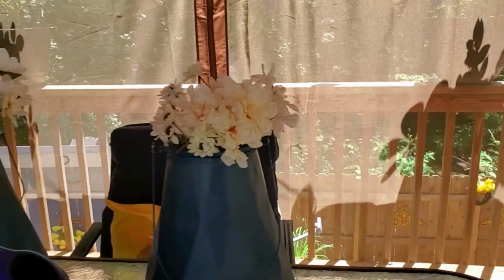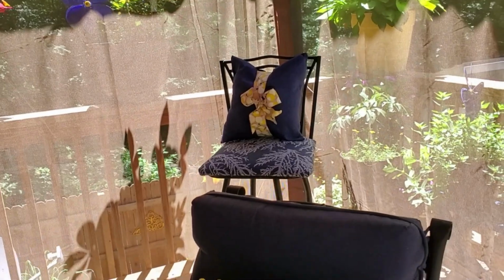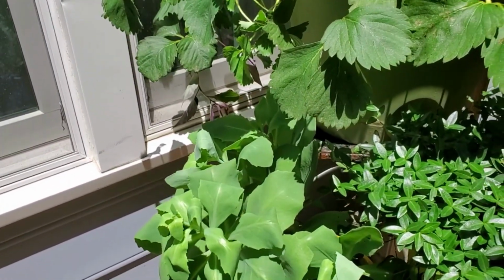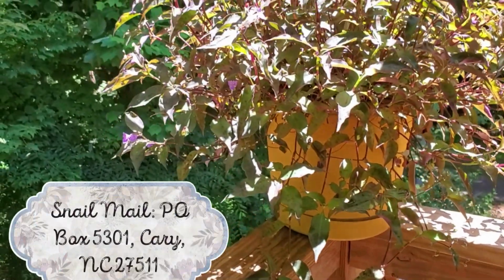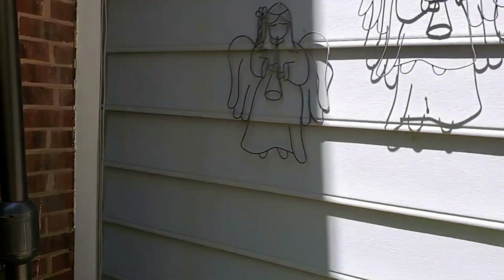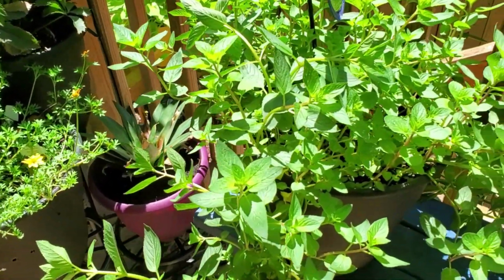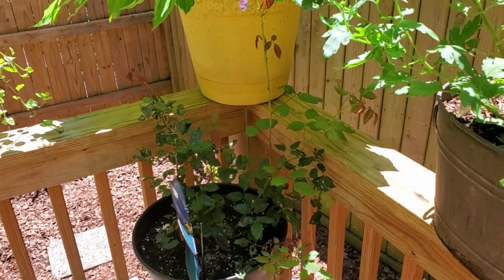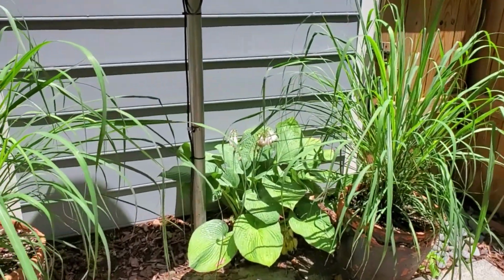Deck Reveal Summer/Container Garden Challenge 2021/Cozy Lifestyle On A Budget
In this video, Deck Reveal Summer/Container Garden Challenge 2021, I am finally revealing my deck decor for summer 2021. But that is not all. I am also participating in a collaboration hosted by @homemakingwithdenise  & Lacee's Space. The hosts have asked participants to share their container gardens and to explain how gardening makes us feel. Check out my video and enjoy what I like to call, My Personal Treehouse. Hugs.
About This Video, Deck Reveal Summer/Container Garden Challenge 2021, Clearissa is finally revealing her deck decor for summer 2021. But that is not all. She is also participating in a collaboration hosted by @This and That with Denise Jordan & @Lacee's Space. The challenge is to show off container gardens and to explain why she and other creators enjoy playing in the dirt.
Come on in and check out her container garden in her personal treehouse.   You will be inspired.

Clean & Decorate With Me - Front Porch 2020
What You Should Do Next:
Remember to show some love by hitting that big red button and once you have joined my family, hit the bell and you will be notified when I upload new videos. Also, give me a big thumbs up, comment, and share the video. And always remember how much I appreciate you and enjoy hanging out with you. __________________________________________________________________________________________________
However, all opinions and ideas are my own. Clicking on and using the links to purchase products does not increase your cost at all but it does help my channel and is greatly appreciated.

Do you like my music?

Join Rakuten and get cash for shopping you would do anyway. It's a win-win

Purchase Avon Products from me c4 Boutique